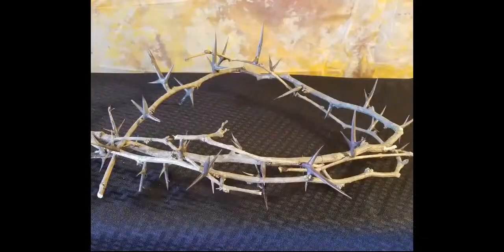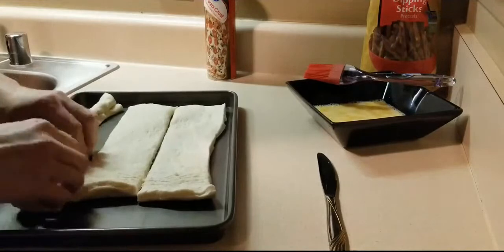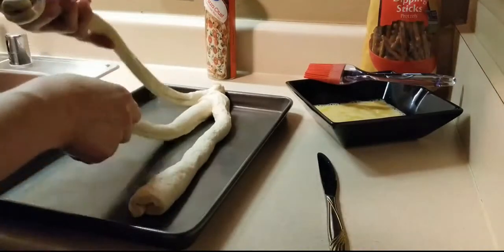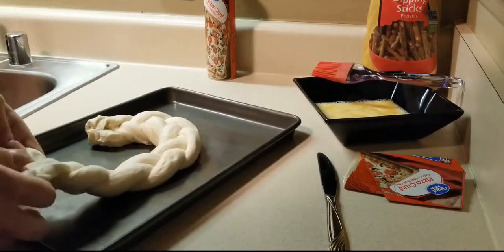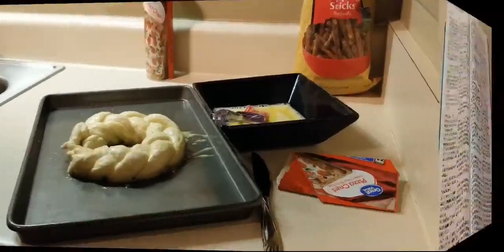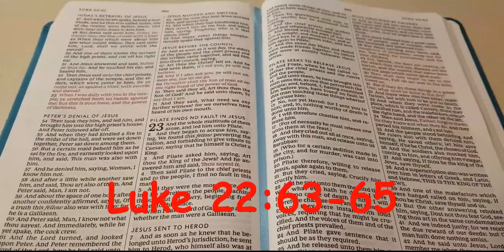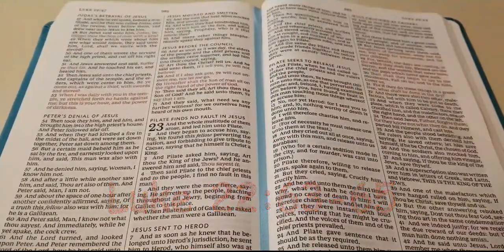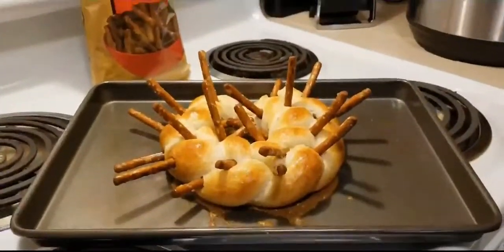Crown of Thorns Bread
Join me tonight to learn how to make a yummy snack that goes along with our lesson about everything Jesus went through the last week He was on earth before His death.